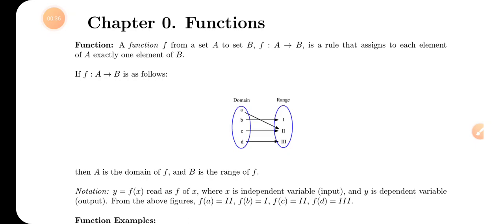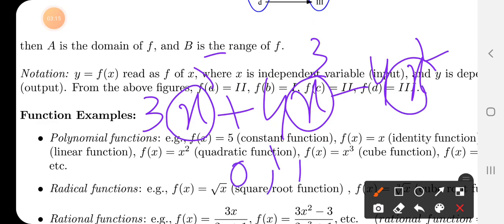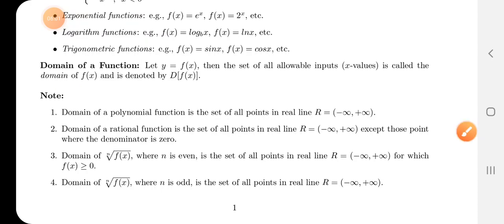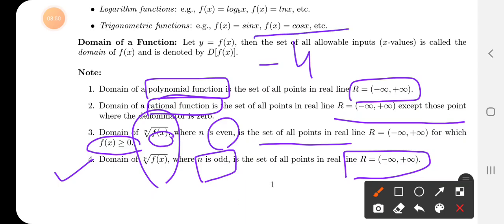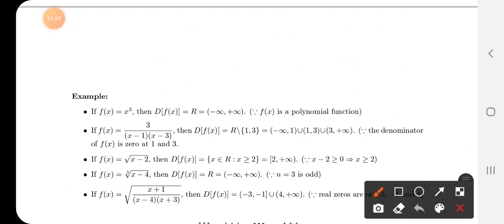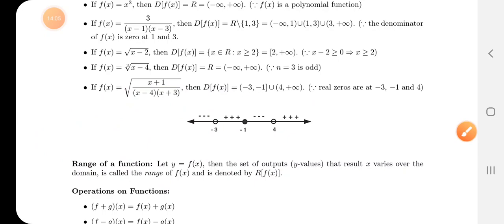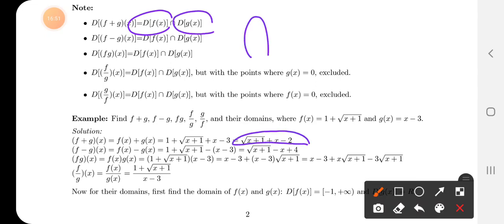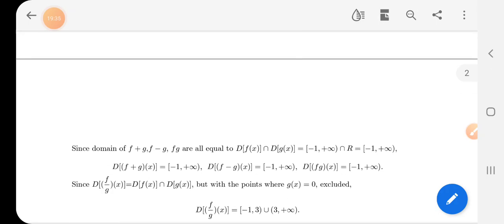Functions: Examples and Domains, Functions Operations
Basics of function; its domain, range, intercepts, and graph; Functions operations